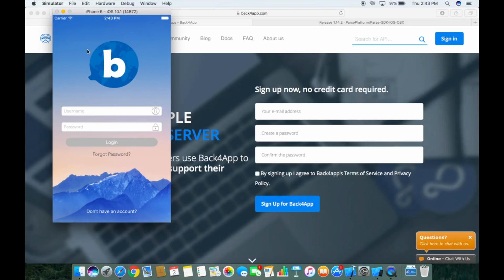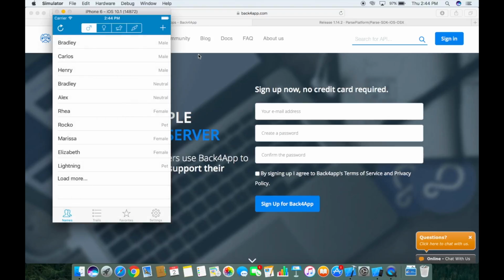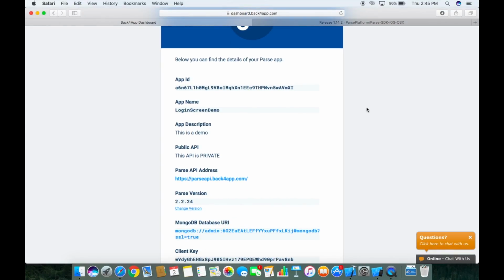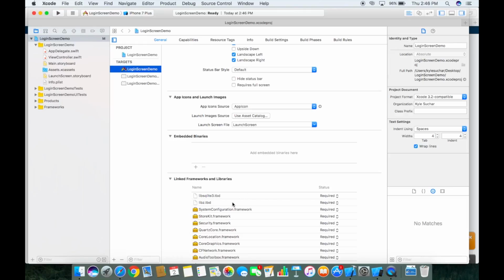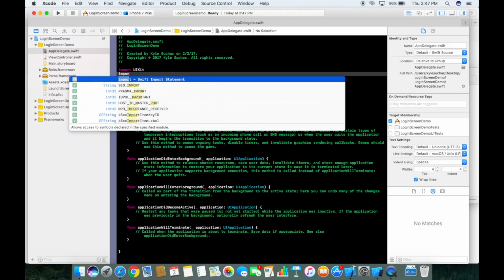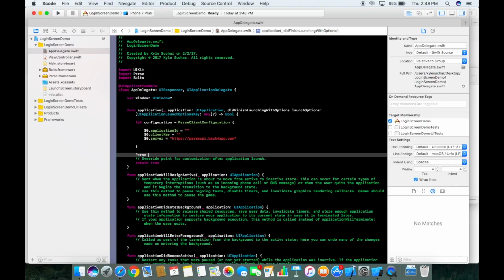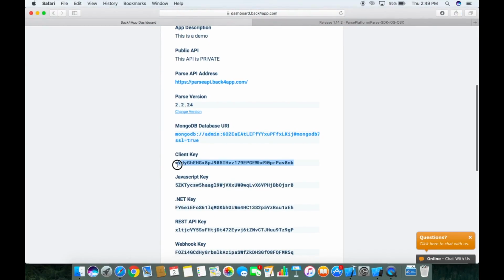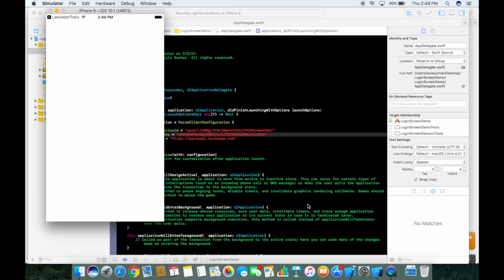How to Create a Social App in Swift Pt.1 || Setting up our backend & Project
In this video we cover part 1 of our login screen tutorial and learn how to setup an account on our backend and also connect parse to our project. After this video we will be able to start creating our login and signup screens where we will be able to signup users, store those users, and finally log in with those users.

As always just comment source code if you want me to send you a link to download the completed file:)